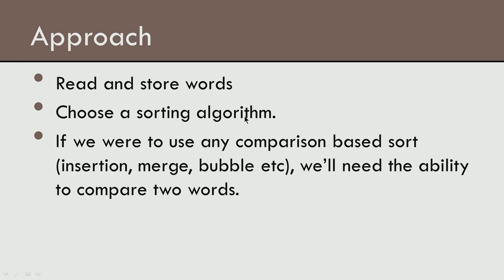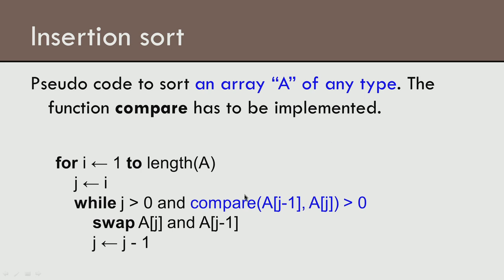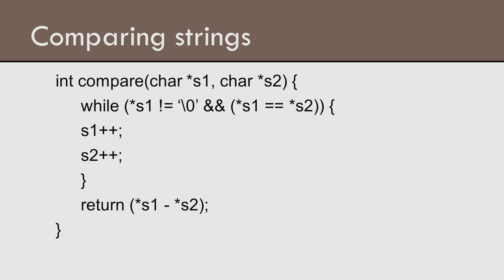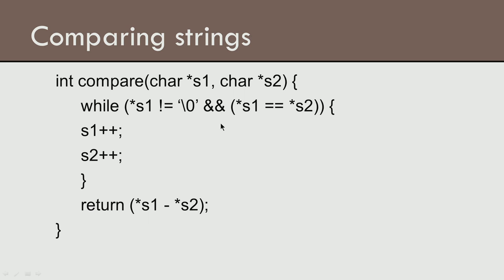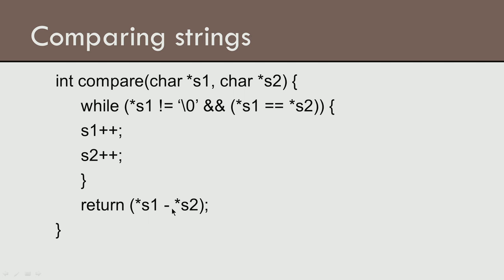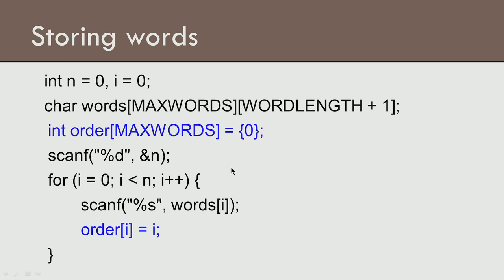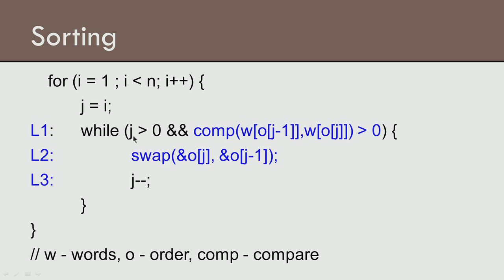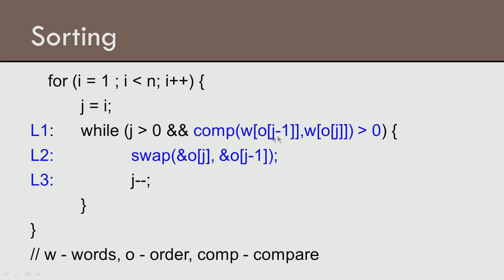Assignment 4th week